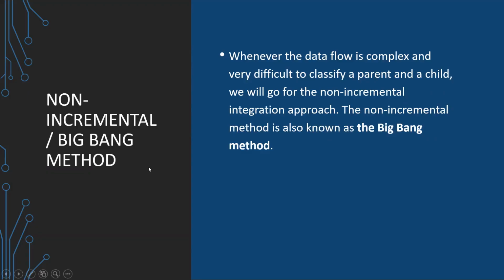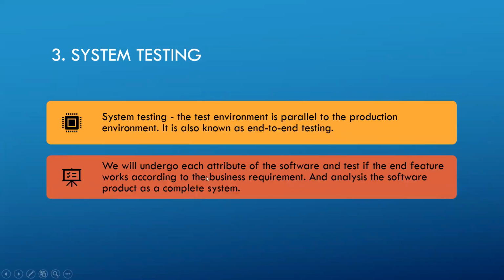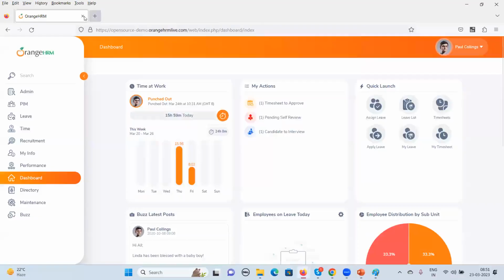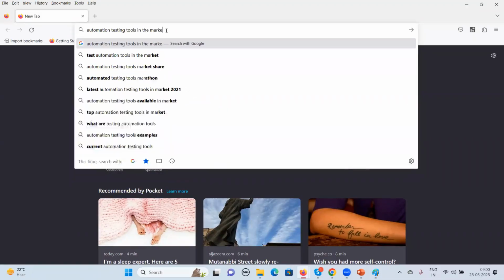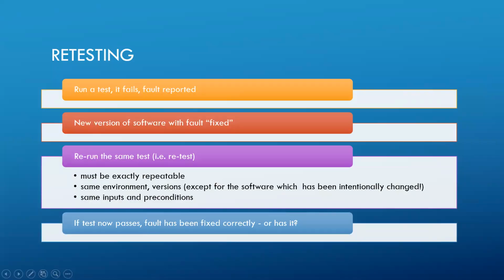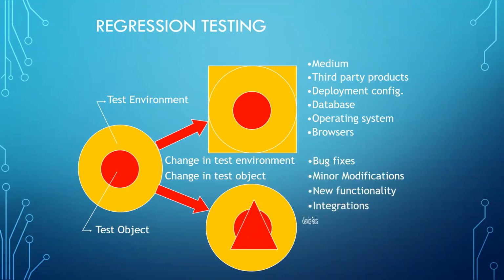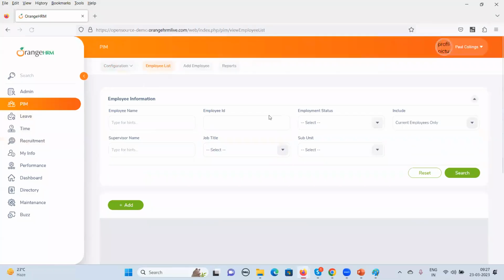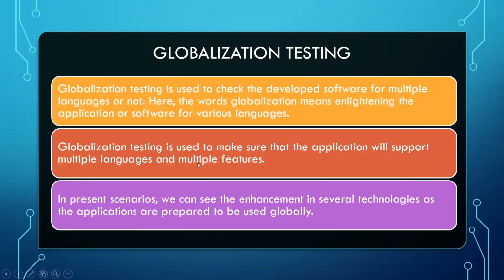Manual Automation testing Session 07